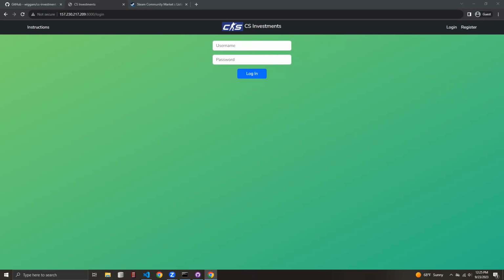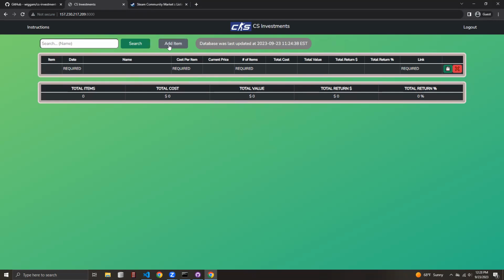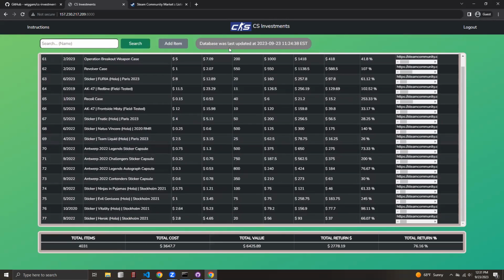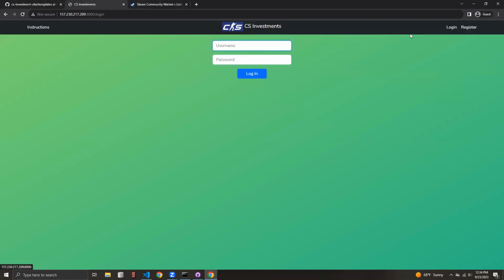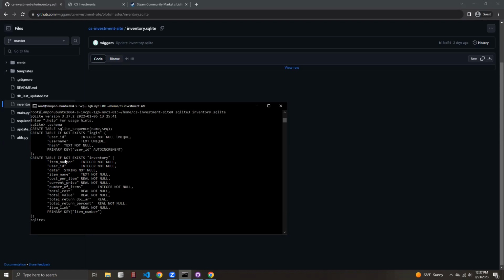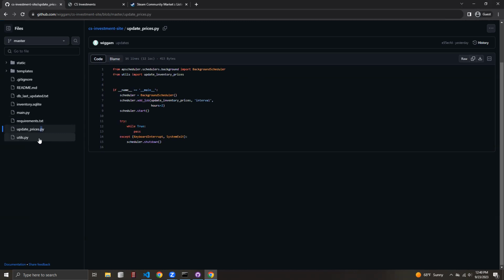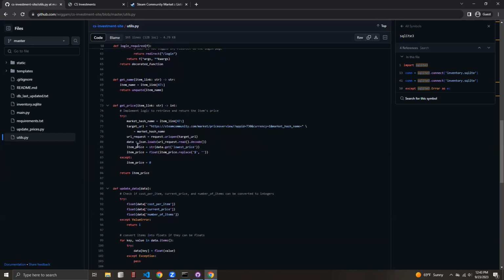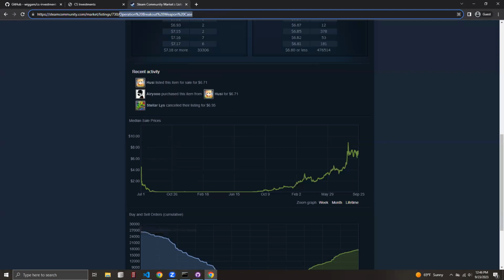CS Items Investment Site (Full-Stack Web Application, Flask + JavaScript)